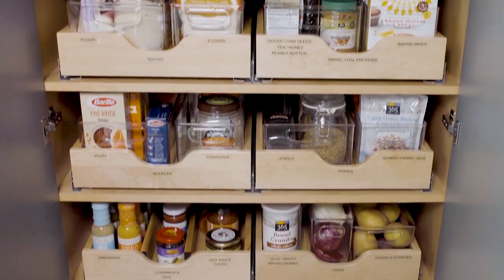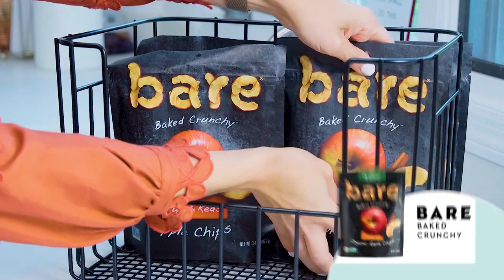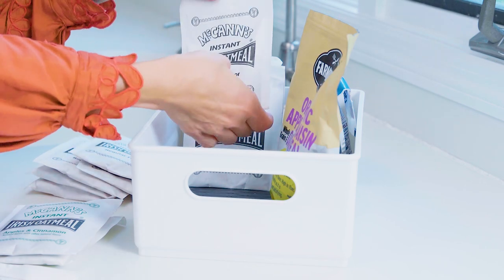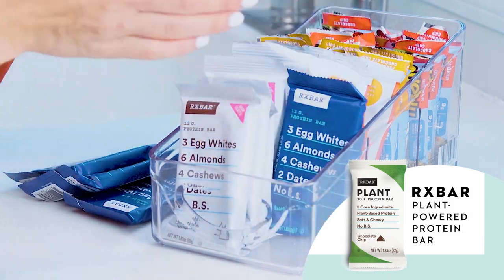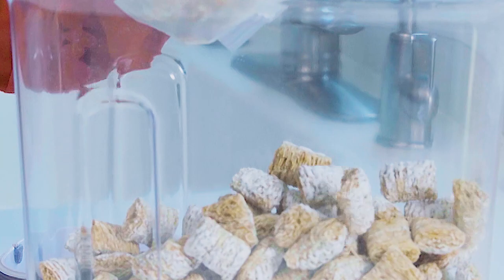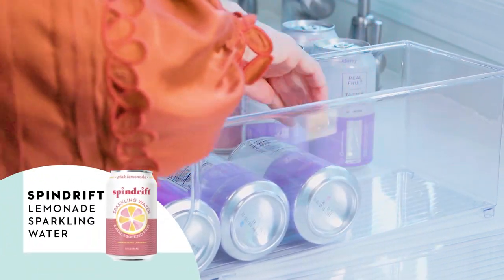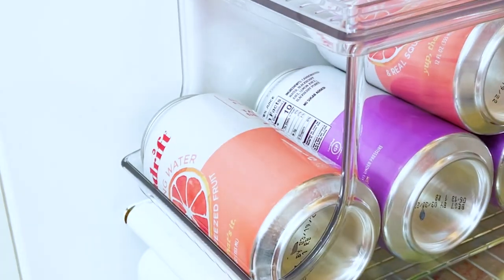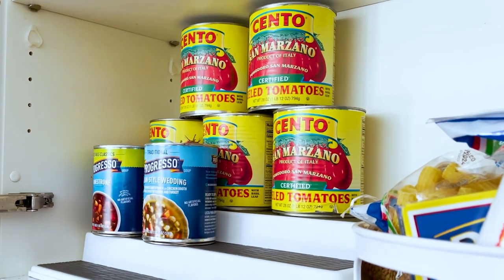Restock My Pantry and Fridge With Me | Good Housekeeping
Lori takes us through her kitchen fridge, pantry, and cupboards to restock and refill some of her family's favorite foods.
Find out which items were part of our 2021 Healthy Snack Awards from the Good Housekeeping Institute

0:00 Intro
0:25 Small Pantru
0:42 Chips
1:22 Oatmeal
1:35 Bars
2:05 Cereal
2:38 Drinks
3:13 Fridge Snacks
3:33 Cans
3:48 Outro